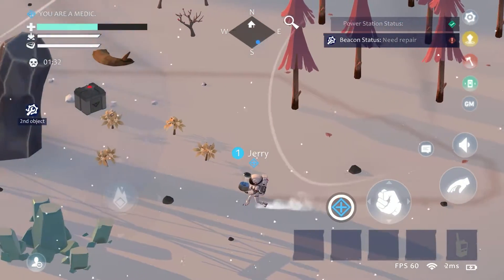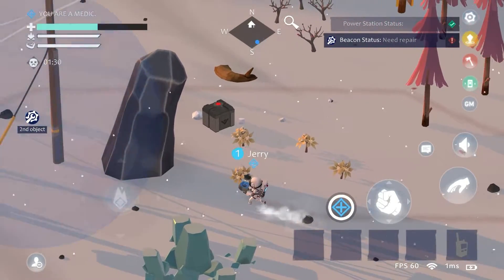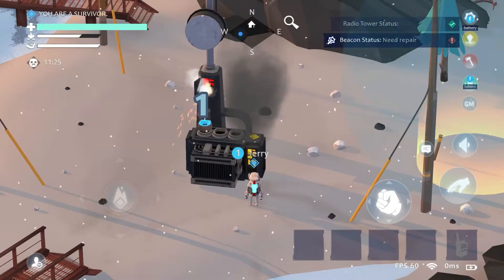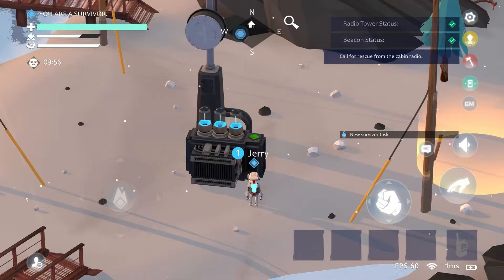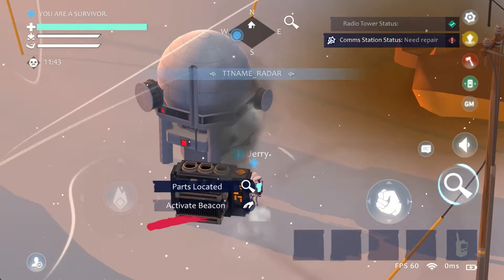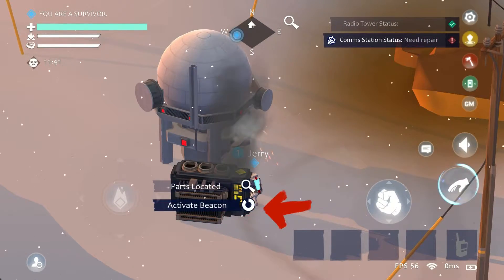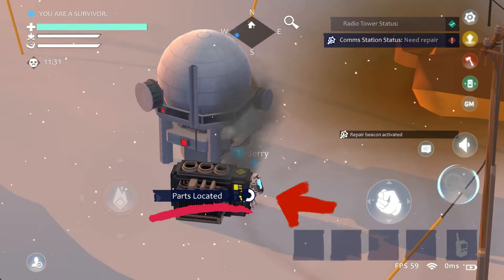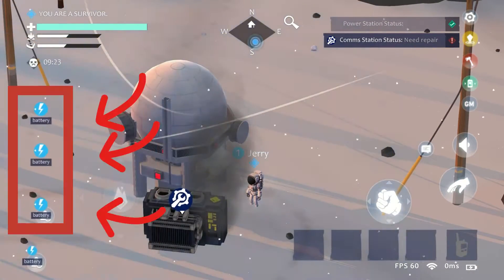Introduction of 2nd Objective : Battery